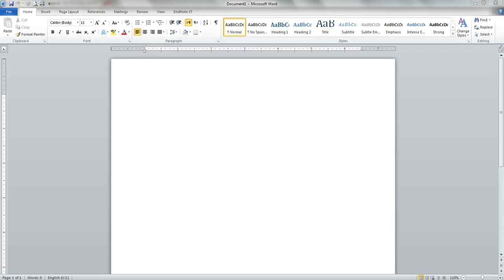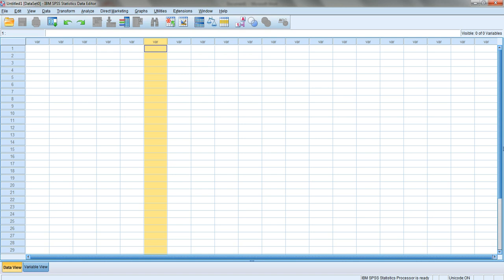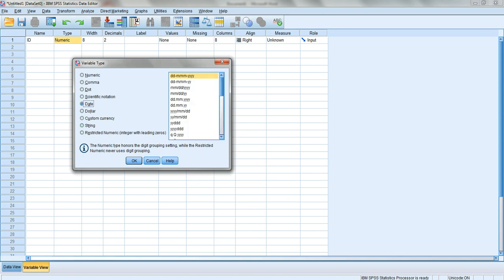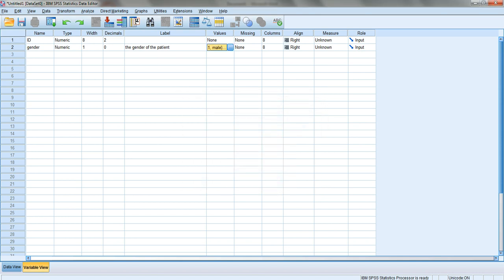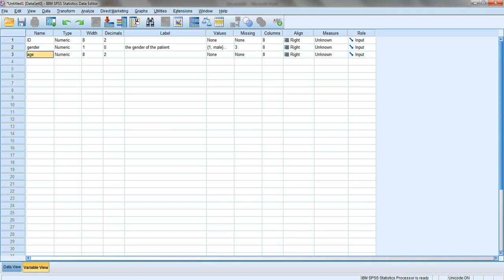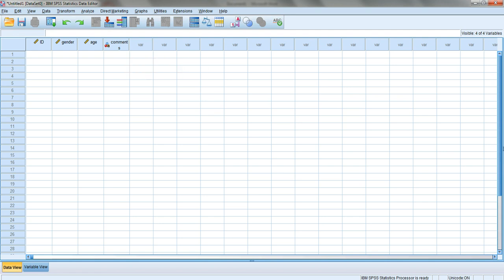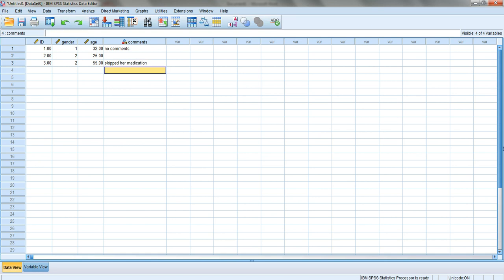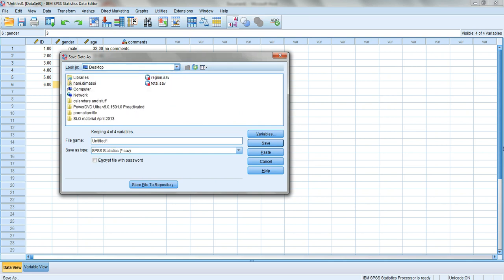SPSS Session 1 Introduction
Introduction to SPSS, variable view, data view, setting up the variables, missing data,